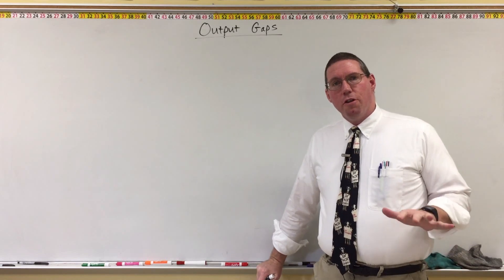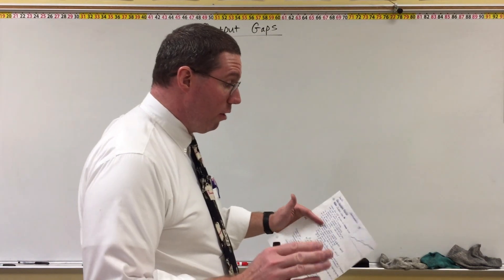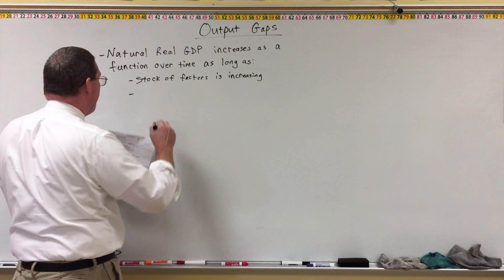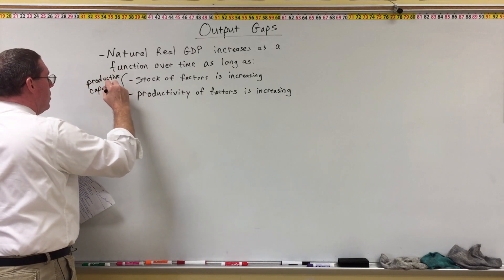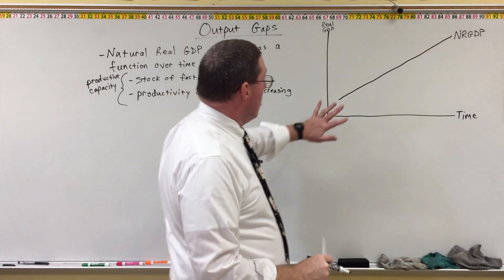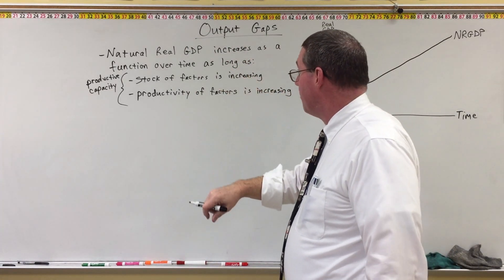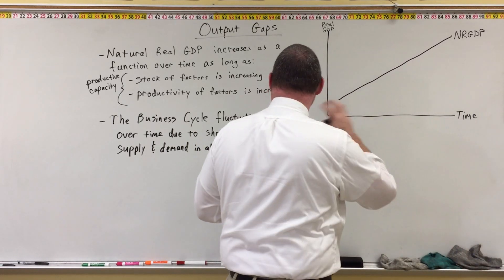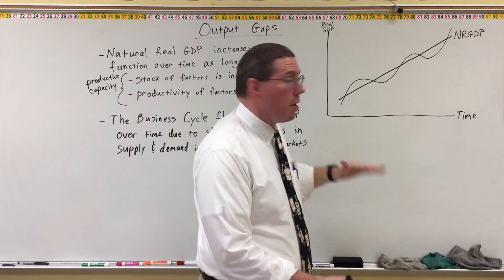Natural Real GDP & The Business Cycle - Professor Ryan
Professor Ryan explains the result of combining the graph of The Business Cycle with the graph of NRGDP to reveal periods of time where The Business Cycle is below NRGDP and other periods where The Business Cycle is above NRGDP.